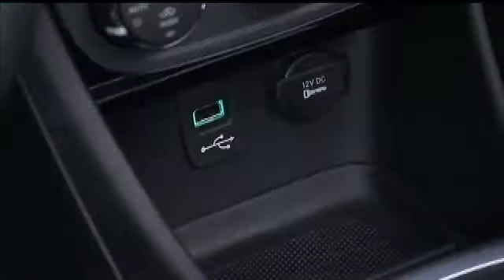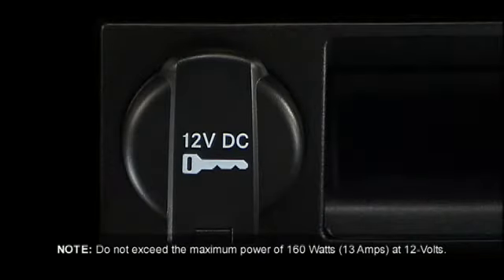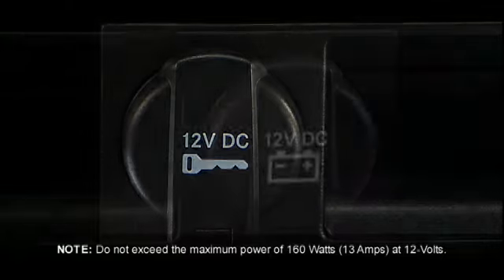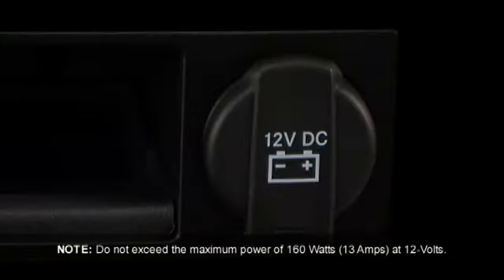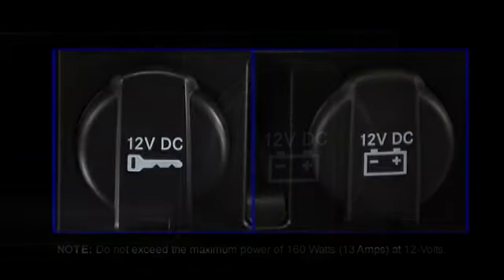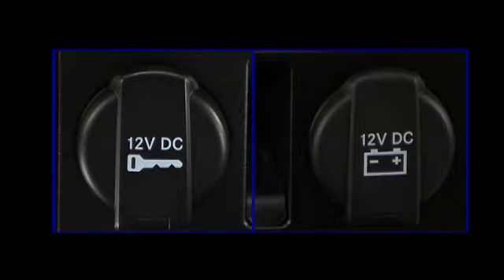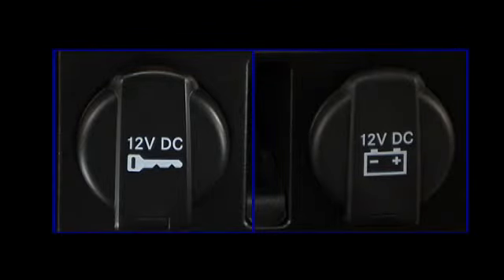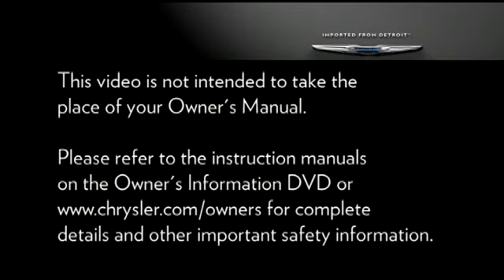2012 Chrysler 200 Electrical Power Outlets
This video shows how use the electrical power outlets on the 2012 Chrysler 200.  In addition, it shares which ones are accessible only when the key is in the ignition and which ones are accessible at any time.